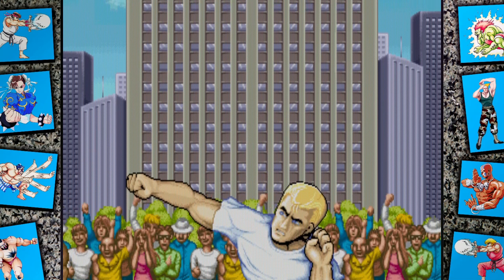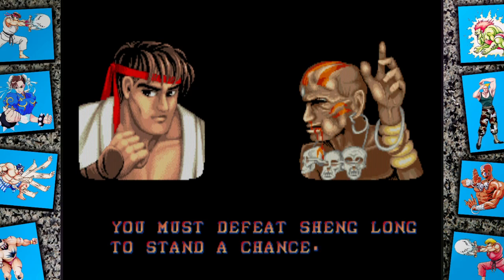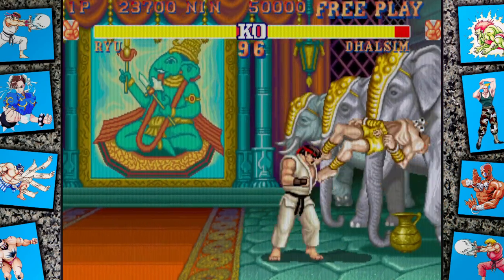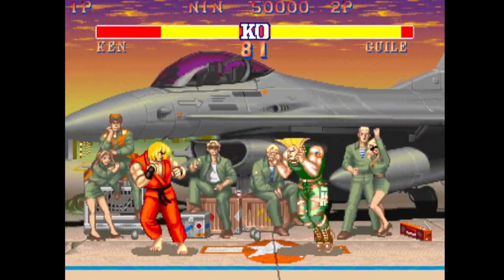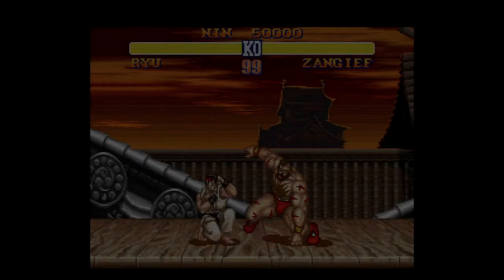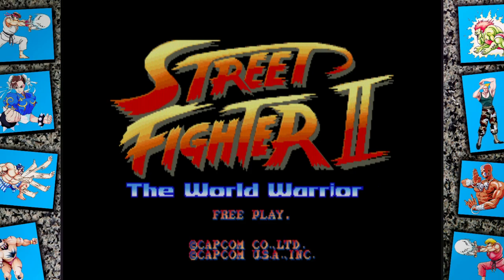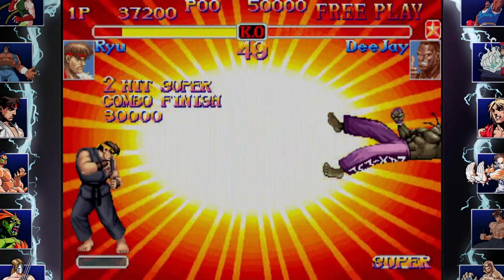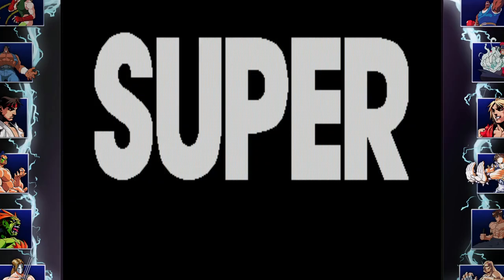5 FUN FACTS IN 5 MINUTES - STREET FIGHTER 2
5 Fun facts on the fighting game that inspire a genre. Street Fighter 2

In this new playlist we'll be taking a look at some fun facts about some classic games, featured in this volume is Street Fighter 2.

My Rig ►

Processor\AMD RYZEN9 3900X
Cooler\ASUS ROG STRIX LC240
Motherboard\ASUS ROG STRIX X570
Ram\CORSAIR VENGENCE PRO 32GB
Graphics Card\RTX 3070 FOUNDERS ED

Mouse\RAZER VIPER ULTIMATE
Keyboard\RAZER HUNTSMAN MINI

Capture Card\ELGATO HD60S
Cam Link\ELGATO CAM LINK PRO
Key Light\ELGATO KEY LIGHT AIR
Stream Deck\ELGATO STREAM DECK

Monitors\MSI OPTIX G24C6
Speakers\LOGITECH Z200
Headset\ASTRO A50

Mic\SHURE SM7B
Sound Mixer\GOXLR MINI
Camera\CANNON 77D
Router\NETGEAR XR500

Stick\HORI RAP ARCADE STICK

Chair\NOBLE HERO GAMING CHAIR

Console\SONY PS4 PRO
Console\NINTENDO SWITCH
Console\MEGADRIVE MINI